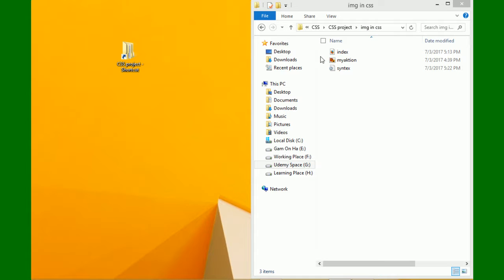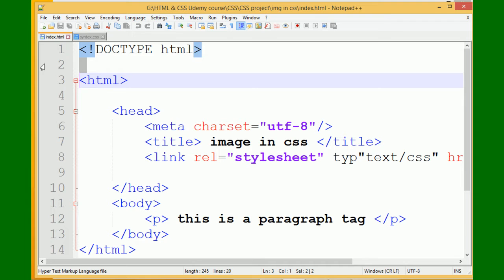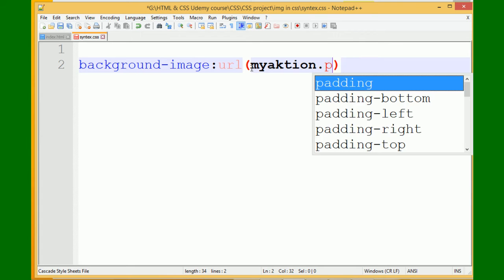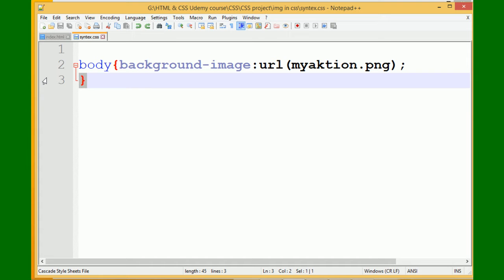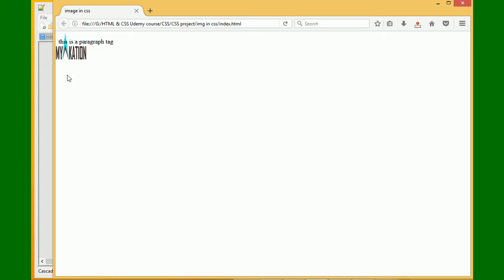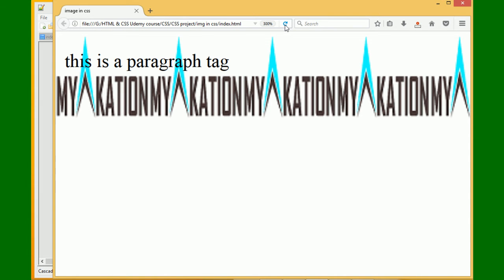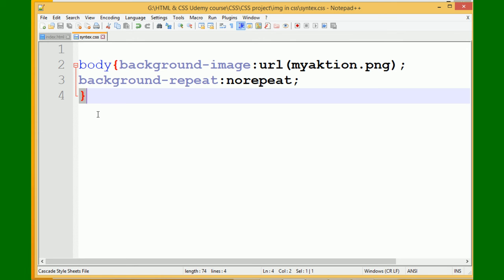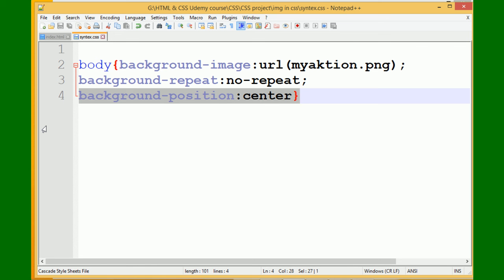Styling Images in CSS